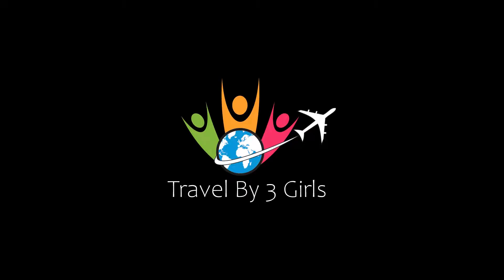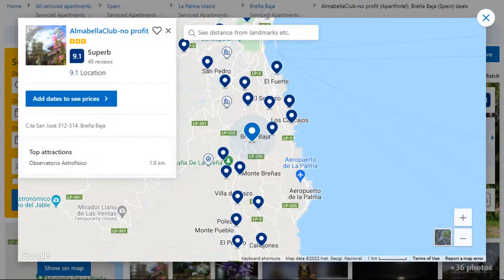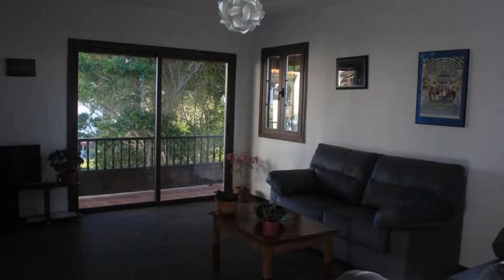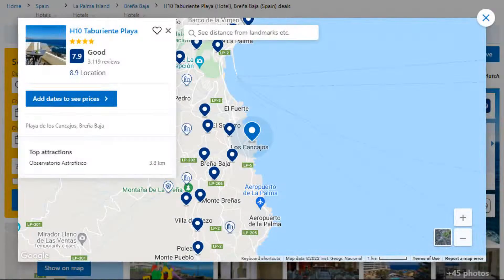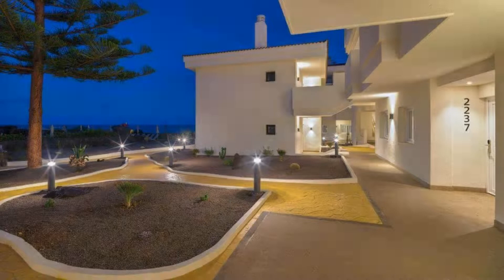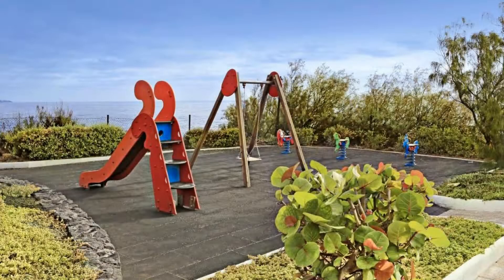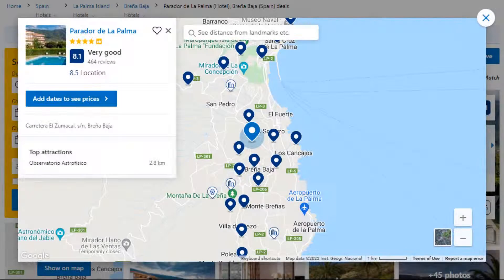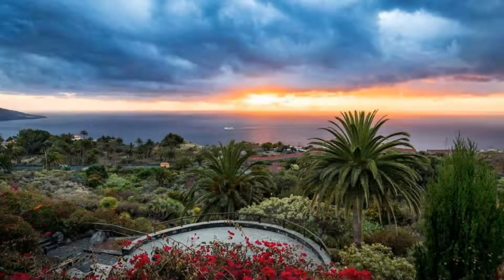Top 5 Recommended Hotels In Brena Baja | Best Hotels In Brena Baja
Queries Solved:
1) Top 5 Recommended Hotels In Brena Baja
2) Top 5 Hotels In Brena Baja
3) Top Five Hotels In Brena Baja
4) Top 5 Romantic Hotels In Brena Baja
5) 5 Best Hotels For Couples In Brena Baja
6) Hotels In Brena Baja
7) Best Hotels In Brena Baja
8) Top 5 Luxury Hotels In Brena Baja
9) Luxury Hotel In Brena Baja
10) Luxury Hotels In Brena Baja
11) Luxury Stay In Brena Baja
12) Top 5 4 Star Hotel In Brena Baja
13) Best 4 Star Hotel In Brena Baja
14) 4 Star Hotel In Brena Baja

Track Title: Subway Dreams
Artist: Dan Henig